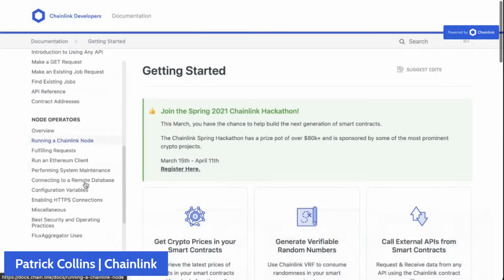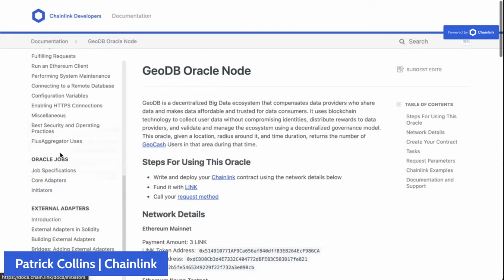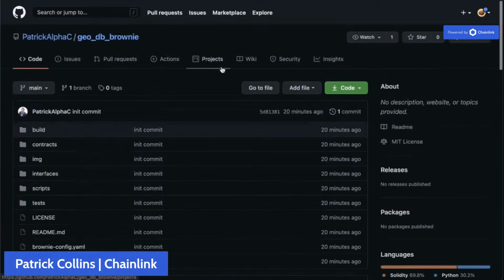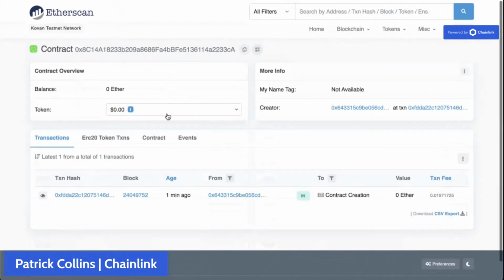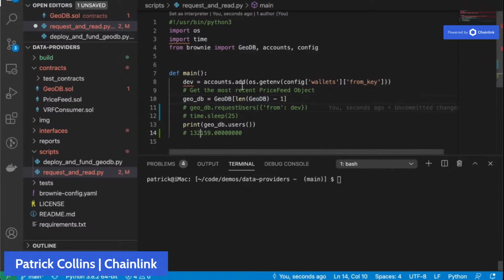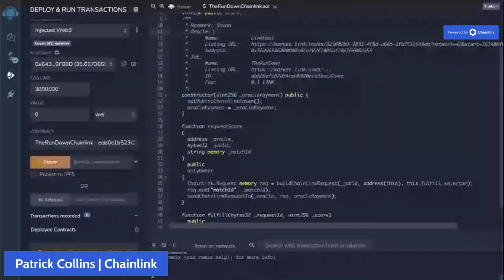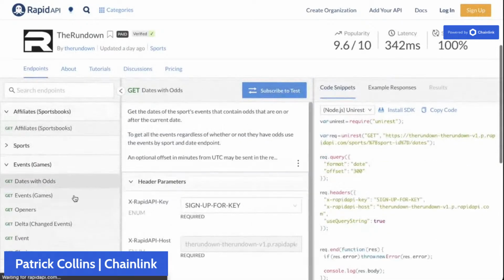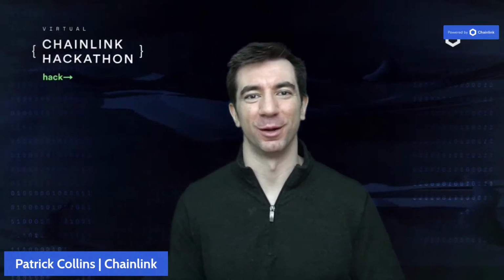Data Providers | Chainlink Hackathon Workshop